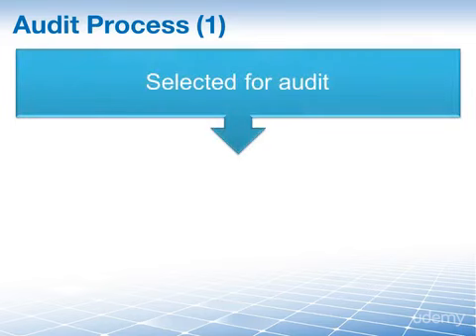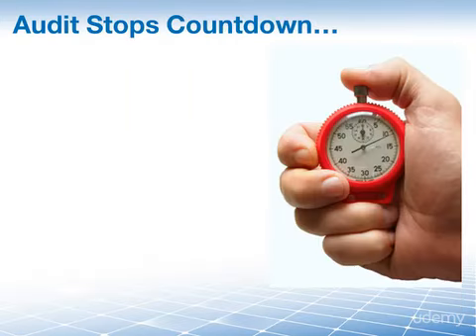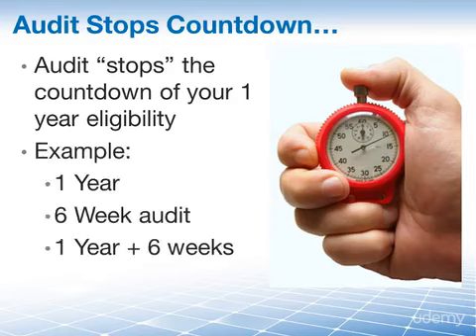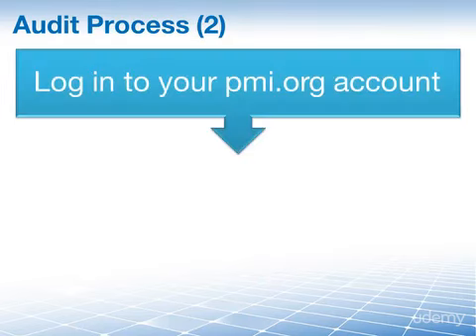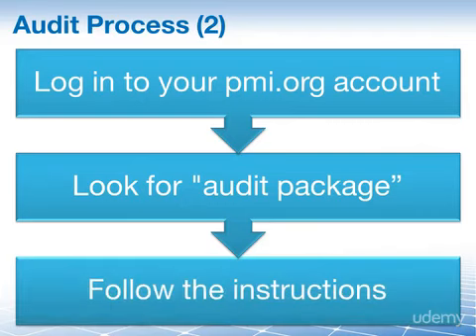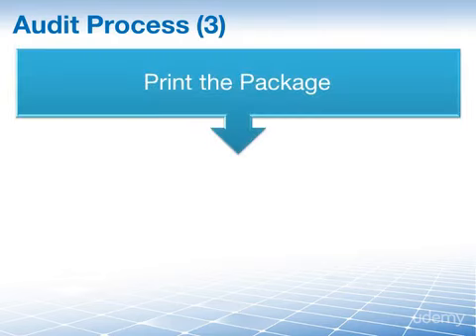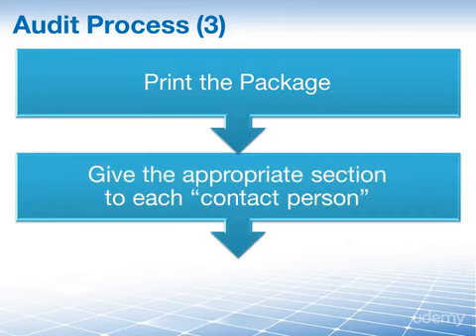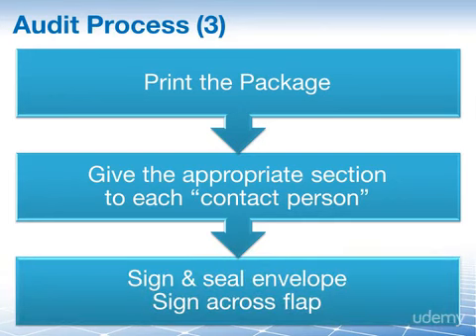PMP® Training Video - 4 What if you get audited | PMBOK® Guide 6th |PMP® Certification Exam Training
please download the below pdf files to get course documents & download PMBOK 6th edition too.